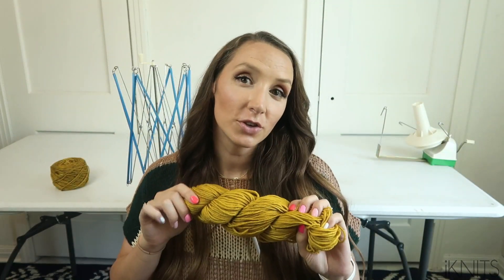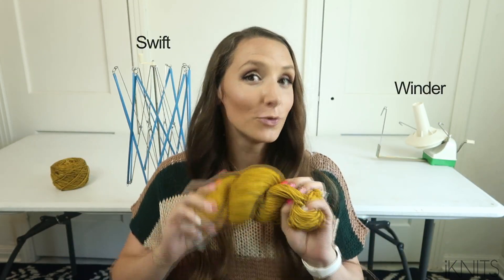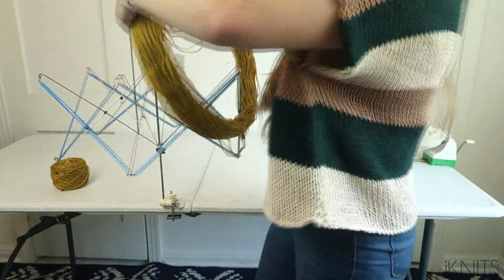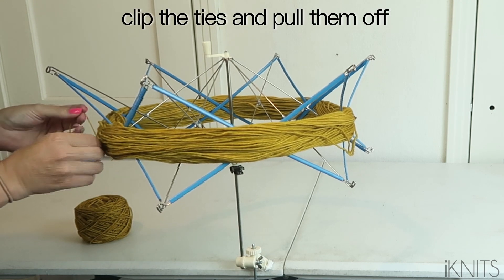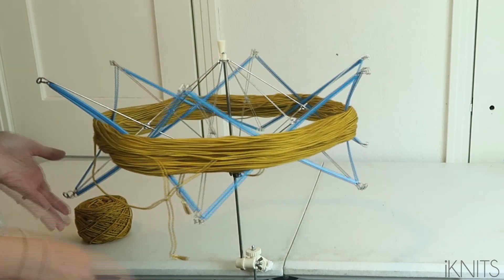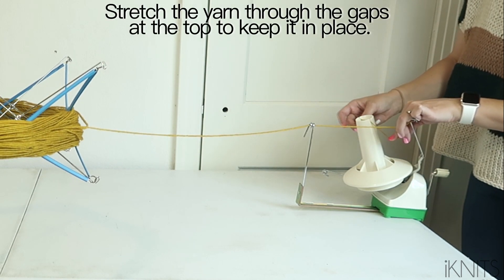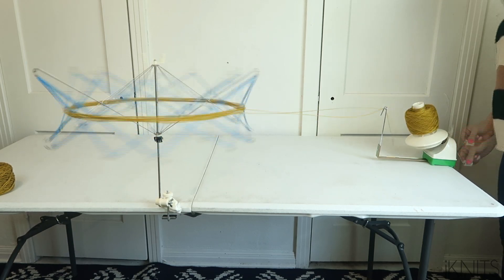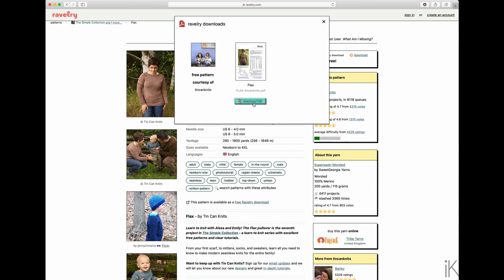HOW TO WIND YARN WITH SWIFT AND WINDER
When you buy hand dyed yarn, it comes twisted which makes it impossible to pull from. Because of this, we have to wind our yarn!
But if you have a lot of skeins to do, then a swift and winder will make your life SO much easier and save you a lot of time.

or Amazon

Tutorial of the Sweater COMING VERY VERY SOON!